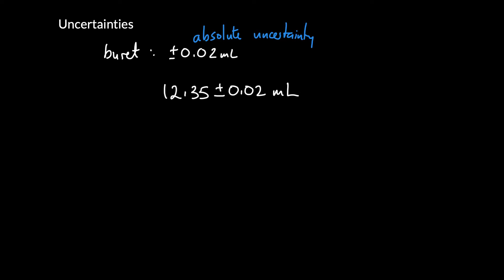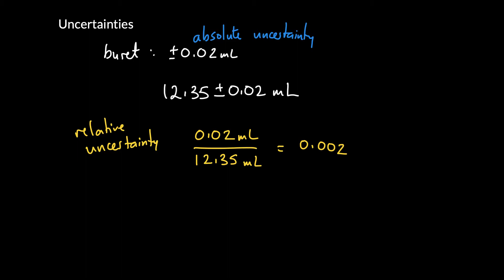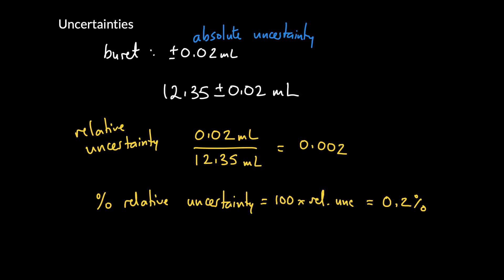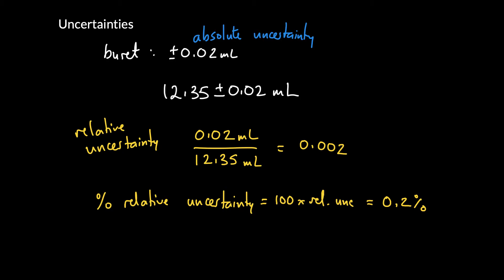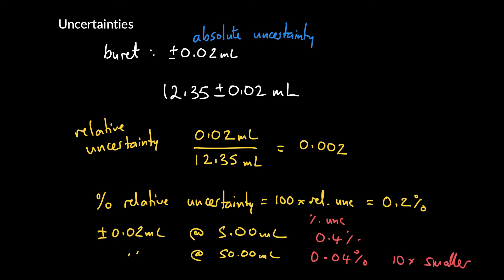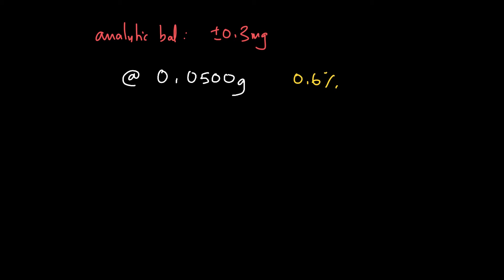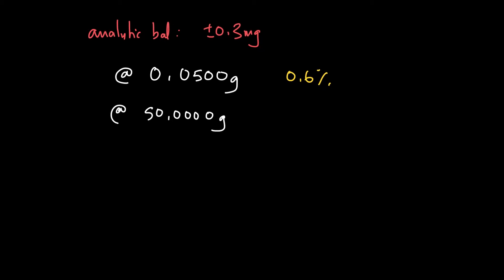Week 2 - 10. Uncertainties - absolute and relative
The difference between absolute and relative uncertainty